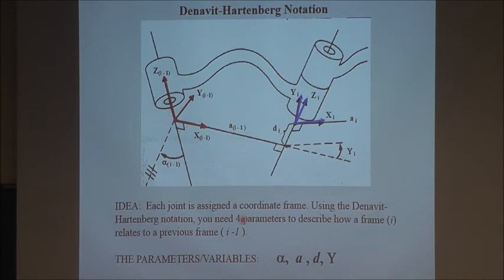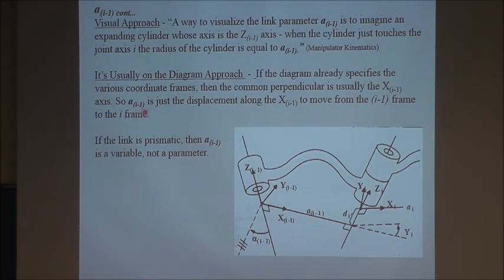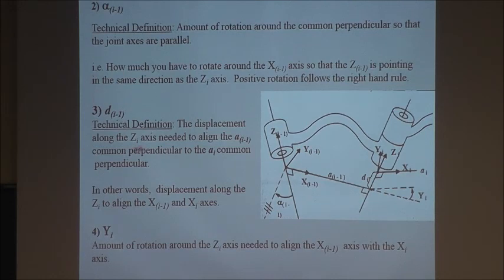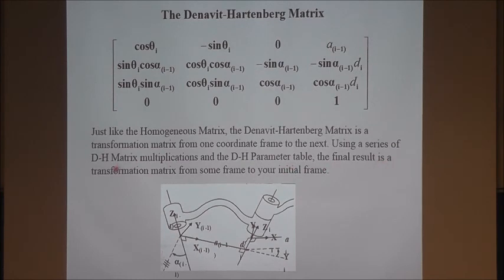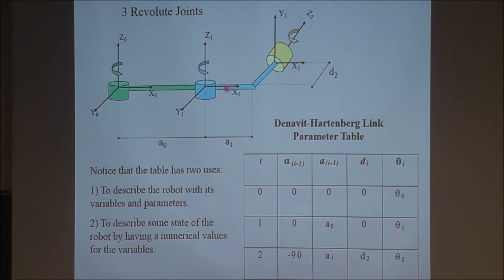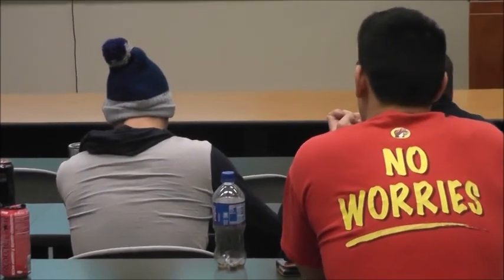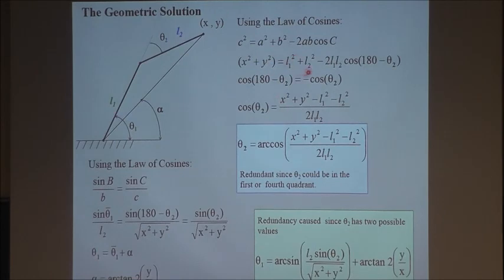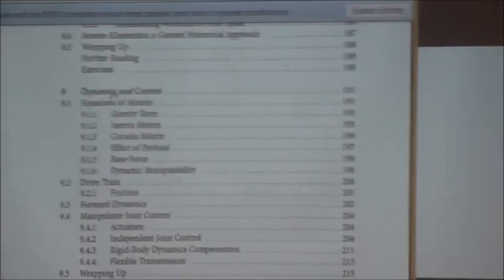Pt. 4 Denavit-Hartenberg Notation